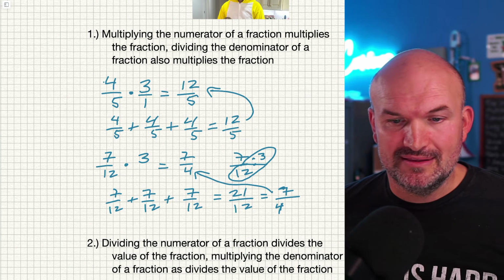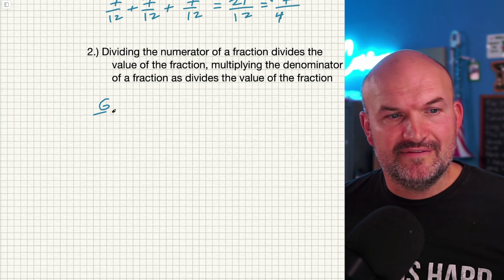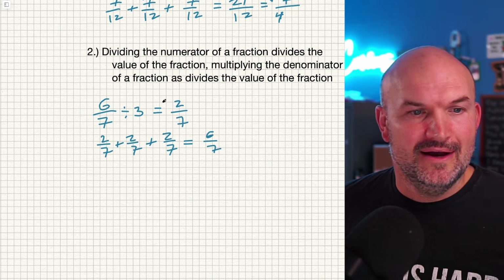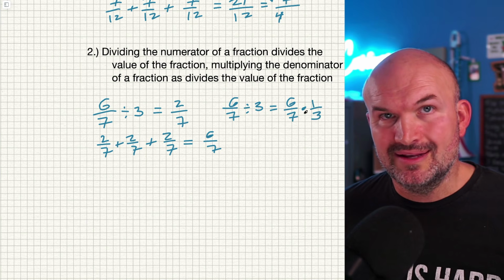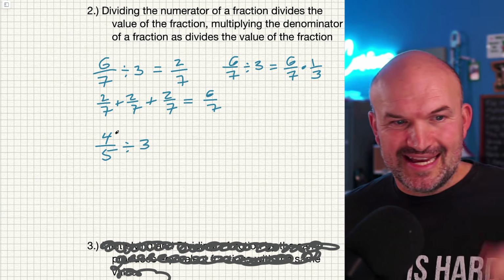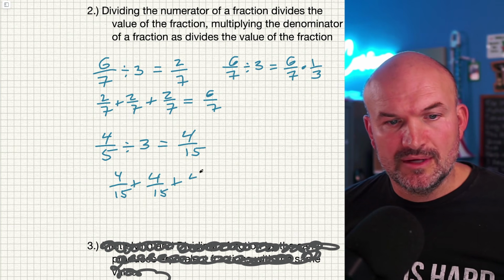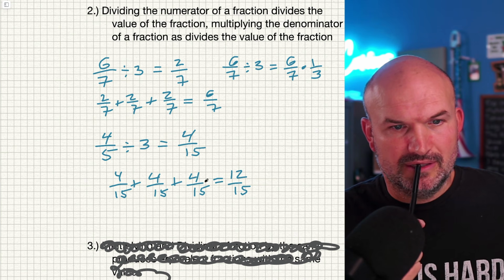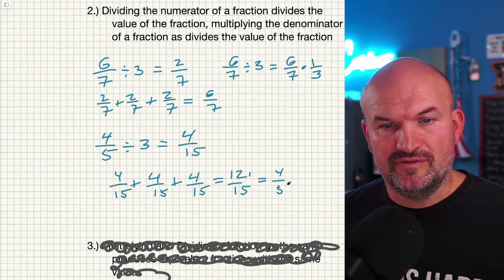Most Students Don't Understand Dividing Fractions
In this video I am going to cover a key principal of dividing fractions that can make your life a lot easier.